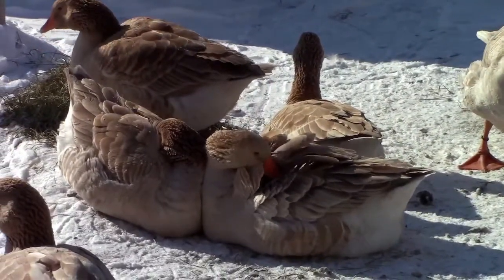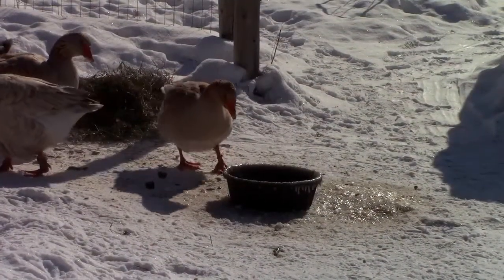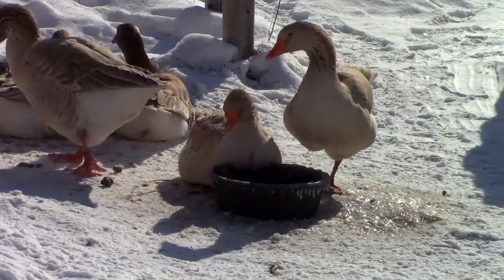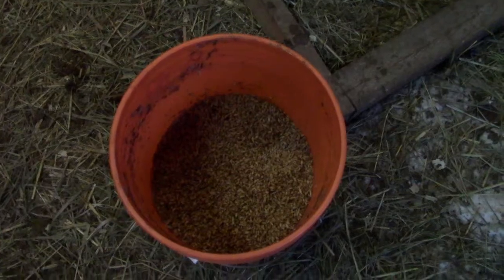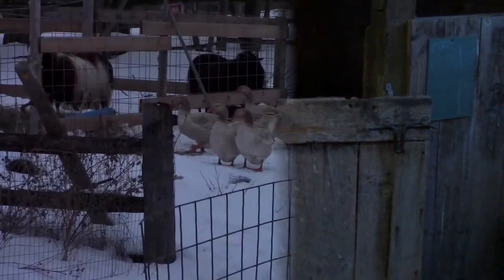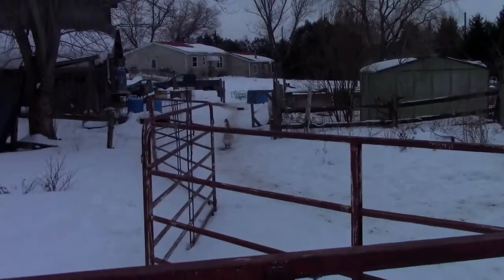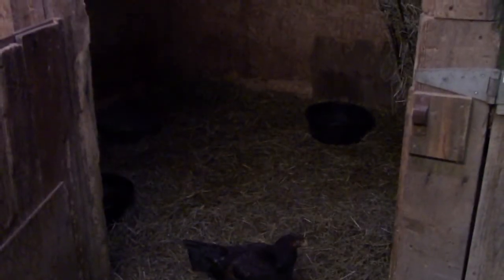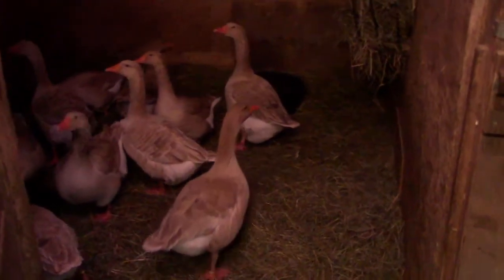RAISING GEESE On The Homestead | Our Daily Winter Routine With Our American Buff Geese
Raising Geese. Join us for a glimpse into our daily winter routine with our flock of American Buff Geese on the homestead. Geese can be an intimidating poultry for some, but we want to show you how easy it can be to keep them if you have the space. Our geese are an important part of our sustainable homestead, and we hope this video will inspire you to consider raising geese on your own homestead too.

If you enjoy our content and want to support our homesteading journey, please consider donating to our PayPal account. Your contributions help us continue to create educational and entertaining videos for you. Thank you for being a part of our community!

Episode 439